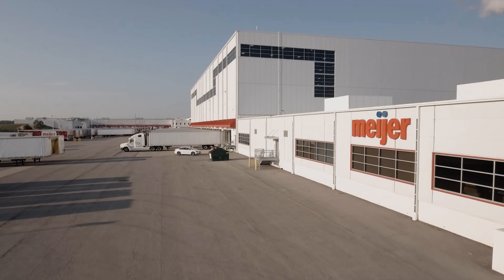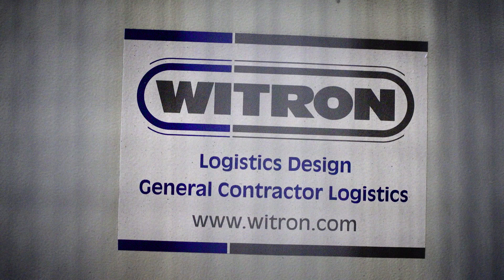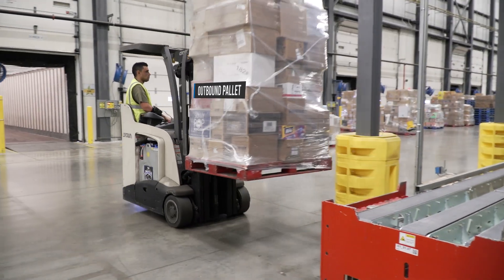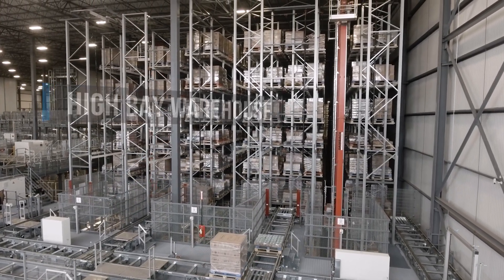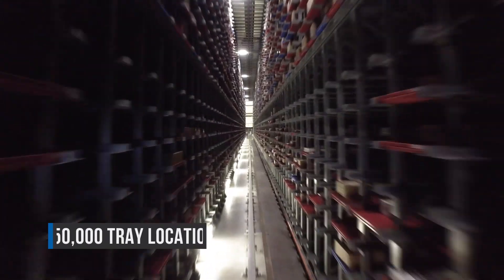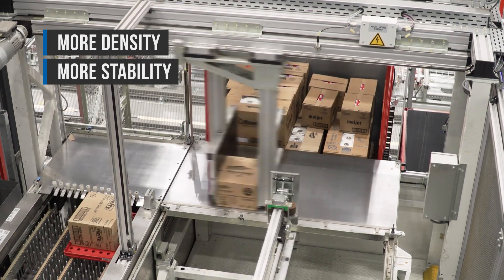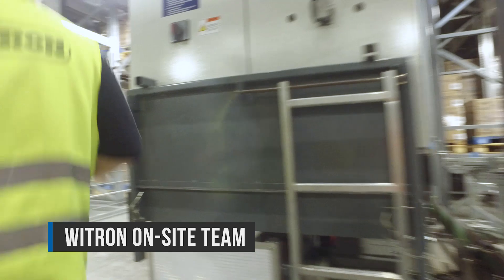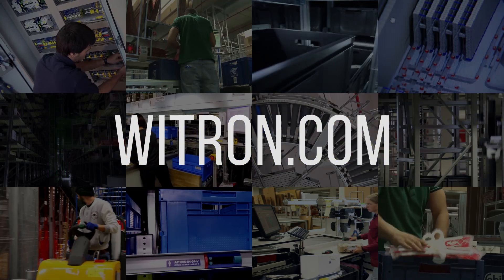The Warehouse of the Future – WITRON’s OPM Technology at Meijer in Wisconsin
Meijer and WITRON have again worked together on installing this fully automated food distribution center in Wisconsin. WITRON’s automation technology enables optimal picking of cases onto pallets for store order fulfillment.